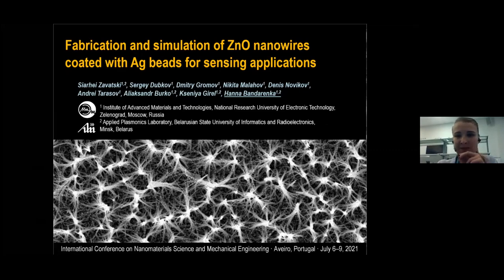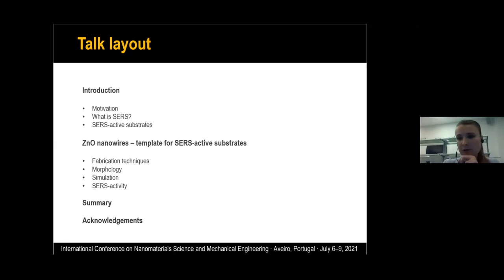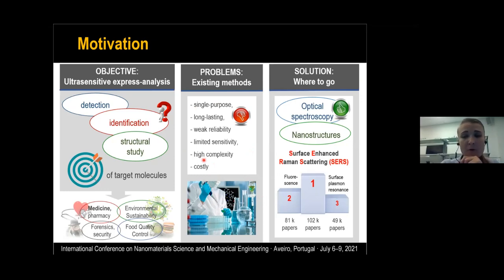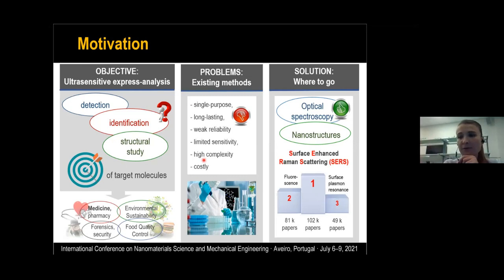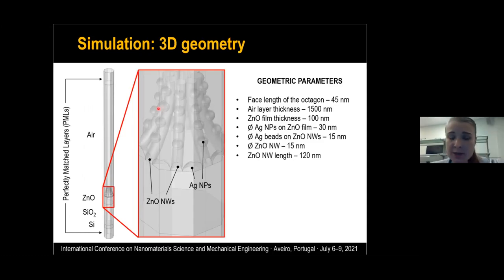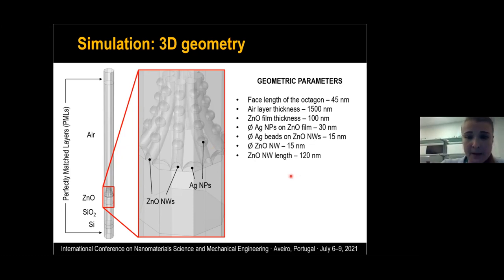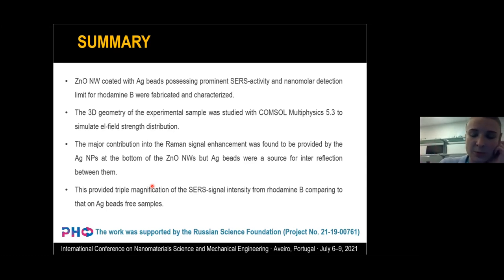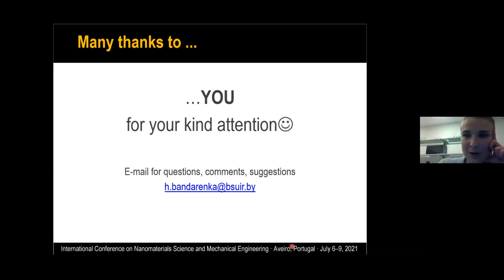ICNMSME2021 7July Hanna Bandarenka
Prof. Dr. Hanna Bandarenka (O47)
Fabrication and simulation of electrodynamic
properties of ZnO nanowires coated with Ag
beads for sensing applications
National Research University of Electronic
Technology, Zelenograd, Moscow, Russia; Belarusian
State University of Informatics and Radioelectronics,
Minsk, Belarus